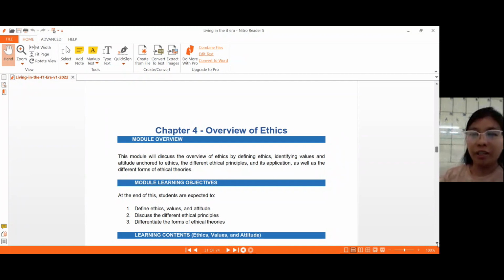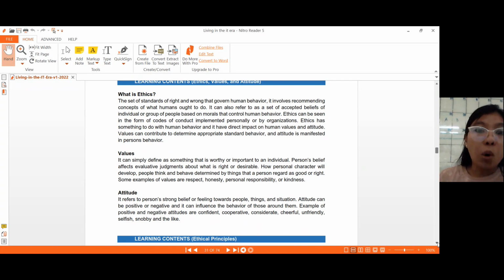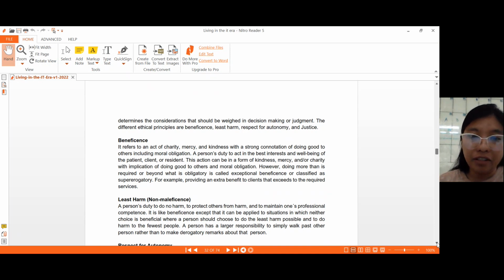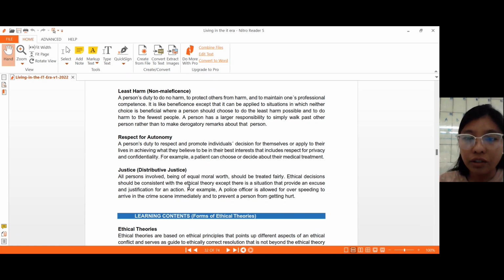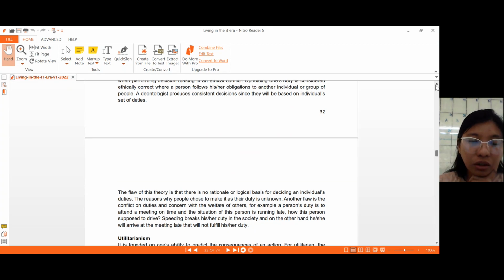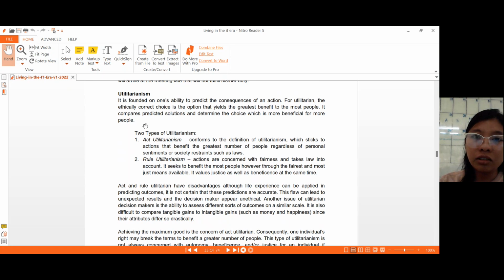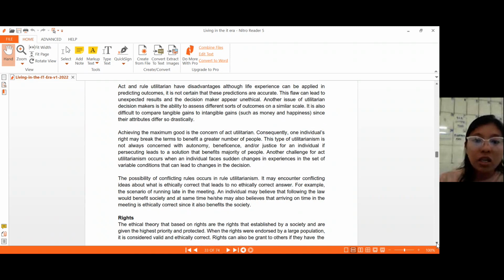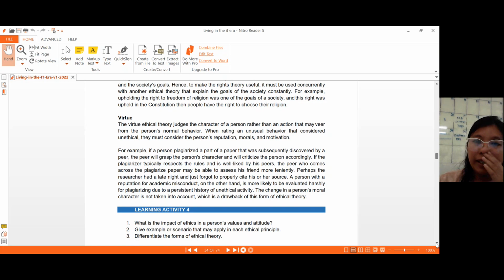Chapter 4 Overview of Ethics 20230414 145904 Meeting Recording